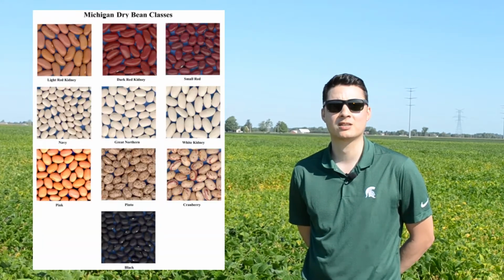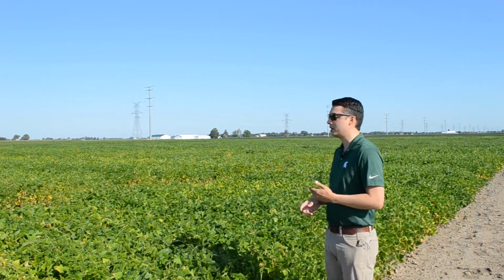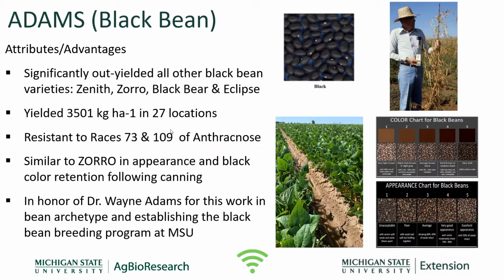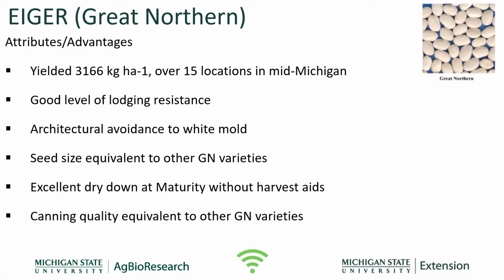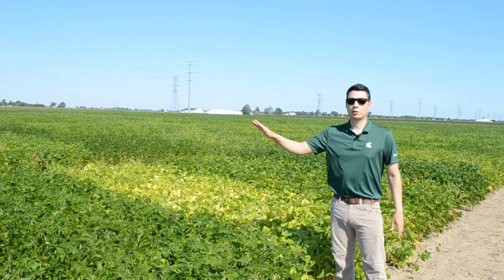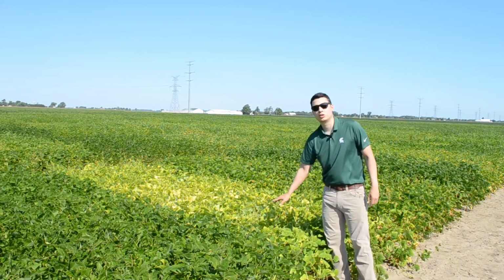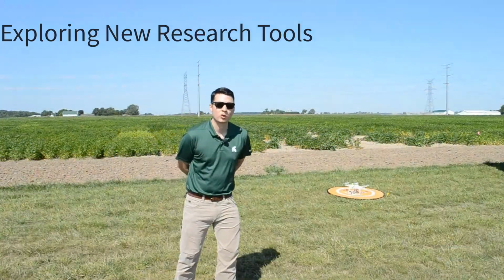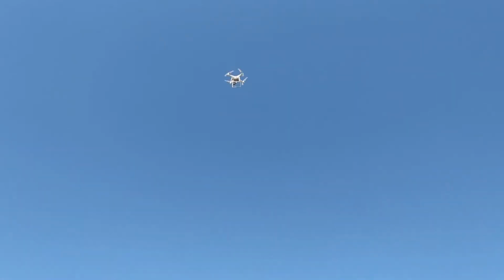Dry Bean & Sugar Beet Virtual Field Day - Francisco Gomez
Francisco Gomez talks about the dry bean variety trials at the Saginaw Valley Research & Extension Center.